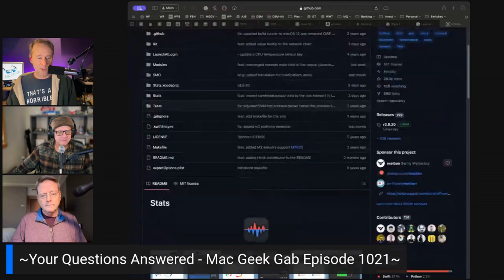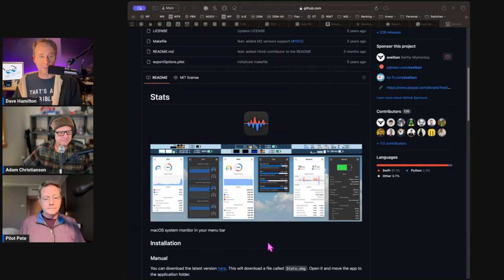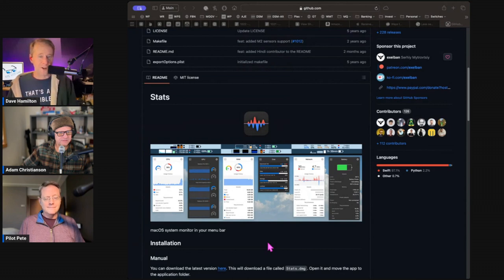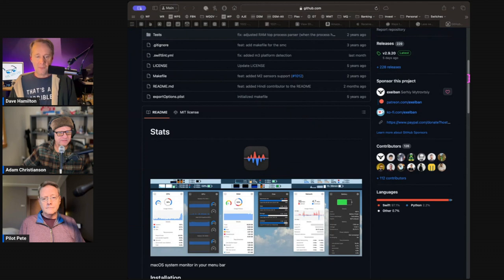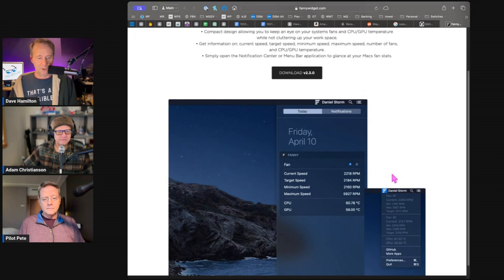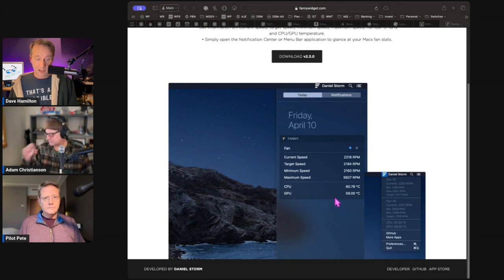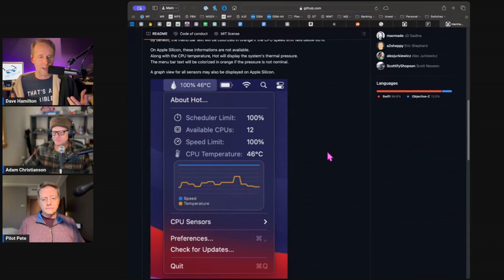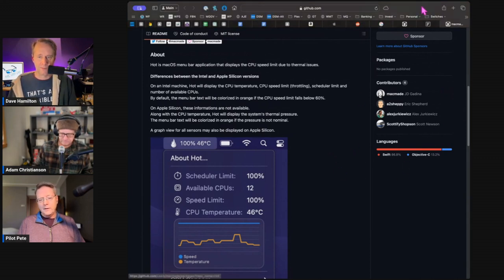Mac Geek Gab Explores: Best Free Tools to Track MacBook Pro's Temps!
🌡️ Tackling Heat Issues in Older Intel MacBooks
In this quick but highly informative segment of Mac Geek Gab, the discussion turns to a common issue faced by owners of older Intel MacBook Pros - dealing with graphics issues after intense usage, often due to overheating. A listener's question on Discord about finding a good free software for monitoring internal temperatures of the graphics and CPU leads to some insightful recommendations.

👨‍💻 What You'll Discover:
The problem of overheating in older Intel MacBooks and potential solutions
Free software recommendations for monitoring your MacBook's temperature and fan speed
A closer look at "Stats" available on GitHub, inspired by IStat Menus
Other noteworthy apps like "Fanny" and "Hot" for temperature and fan control
Tips and advice for maintaining optimal performance in your Intel MacBook

🍏 "Don't Get Caught" with an overheated MacBook. Dive into this episode of Mac Geek Gab to learn about effective, free tools to keep your device cool and functioning optimally. Perfect for tech enthusiasts, Apple users, and anyone wanting to extend the life of their older MacBook.